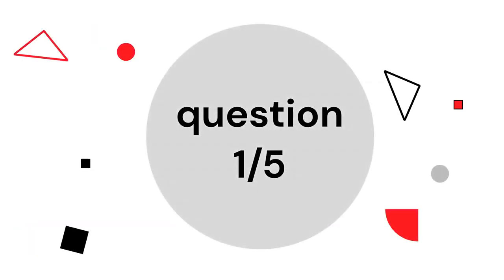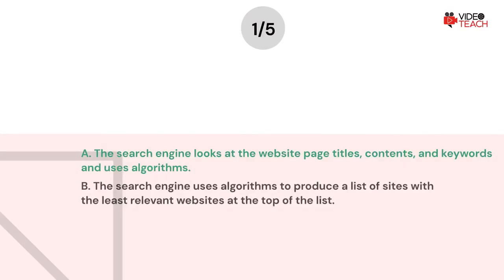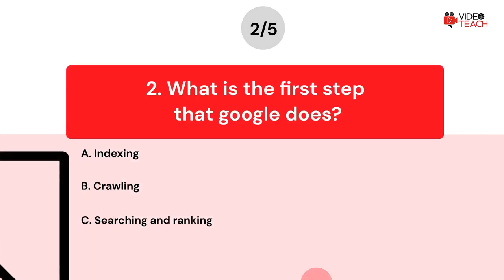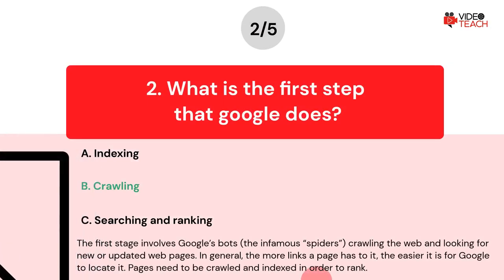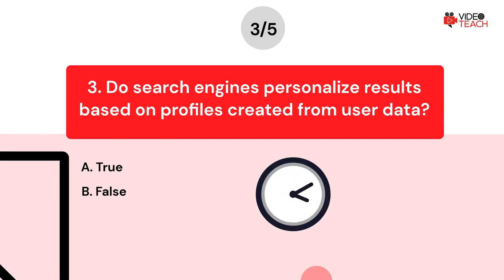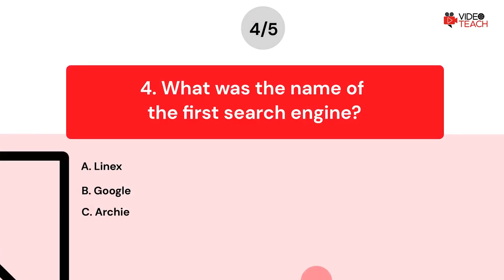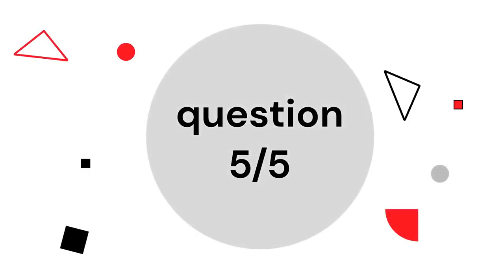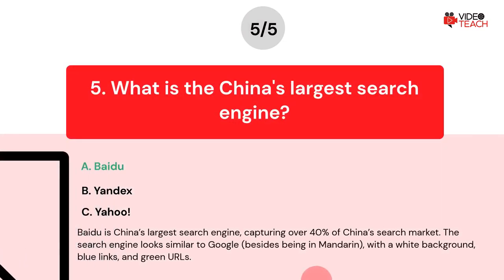1.2.1 Search Engines Introduction (QUIZ)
Welcome to the next quiz from the Videoteach project course. This one tests what you learned about Search Engines. This quiz also follows up on the lesson from the video course called Search Engines Introduction .